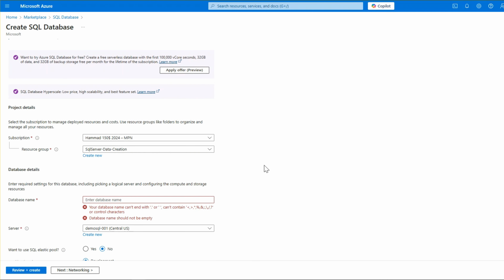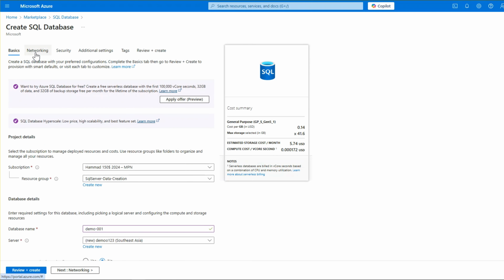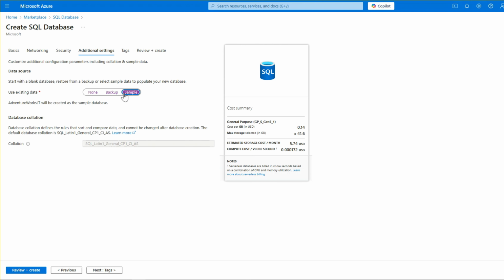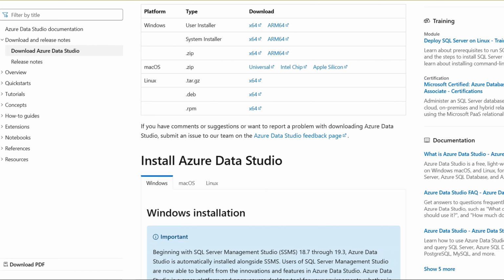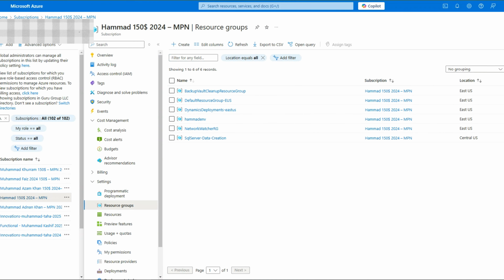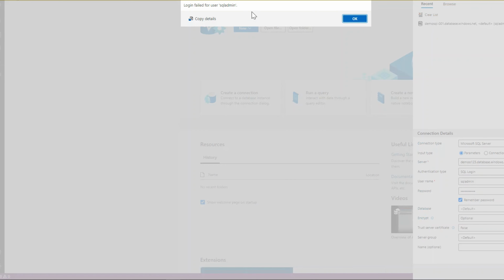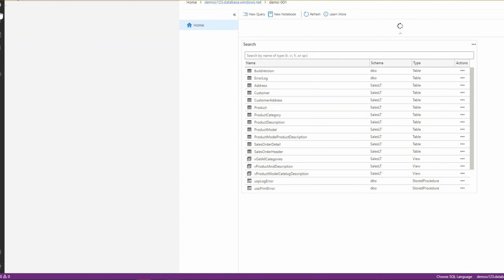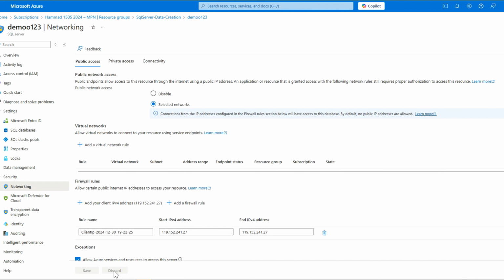Creating an SQL Server & Database + Running Queries in Azure Data Studio | Lab 1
Learn how to set up an SQL Server, create your first SQL database, and execute queries using Azure Data Studio! 🚀 In this beginner-friendly tutorial, we’ll cover everything you need to know, including:

Setting up an SQL Server in Azure.
Creating an SQL database and configuring it.
Connecting your server and database to Azure Data Studio.
Writing and executing basic SQL queries.
Whether you're new to databases or exploring Azure's powerful tools, this video will get you started with confidence. 🌐